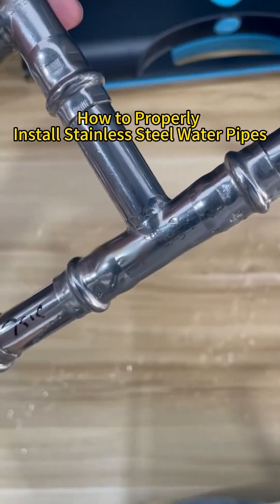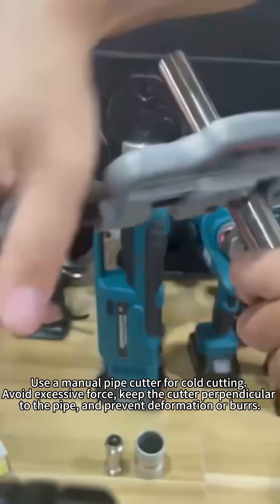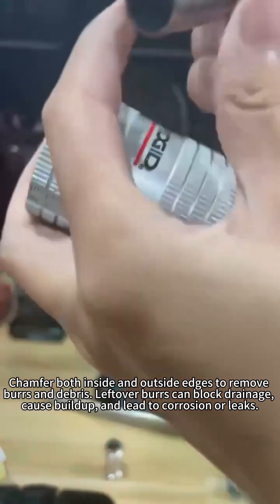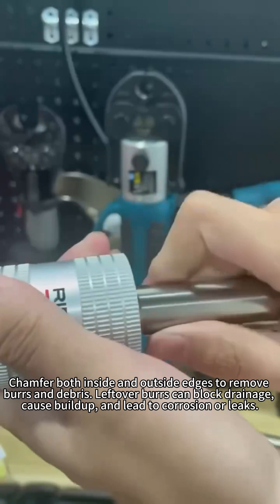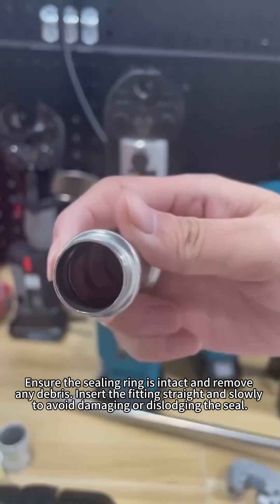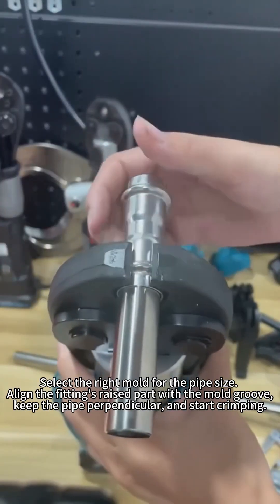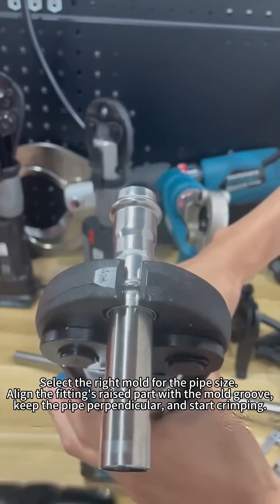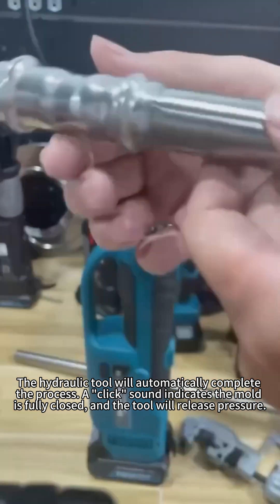🔧 How to Properly Install Stainless Steel Water Pipes – Step-by-Step Guide!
Installing stainless steel water pipes? Avoid leaks and ensure a secure, long-lasting connection with these expert tips!

🚀 Step-by-Step Guide:
✅ Cutting: Use a manual pipe cutter the right way!
✅ Deburring: Remove burrs to prevent blockages & corrosion.
✅ Fittings: Check the sealing ring & install correctly.
✅ Crimping: Use the right mold and a hydraulic tool for a firm connection.
✅ Final Inspection: Ensure a leak-free, secure installation!

💡 Watch now to master the right techniques and avoid common mistakes.